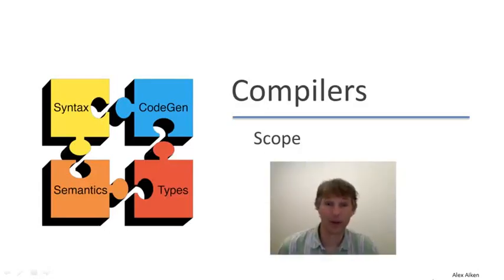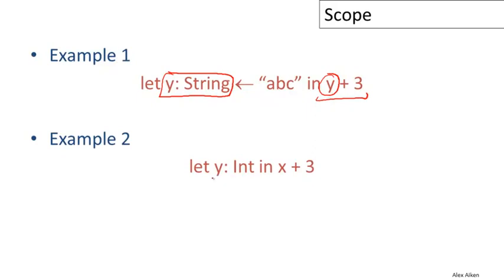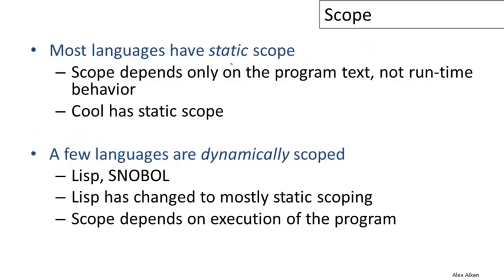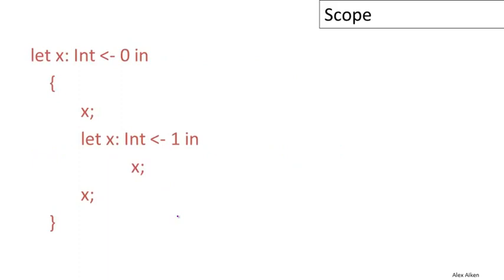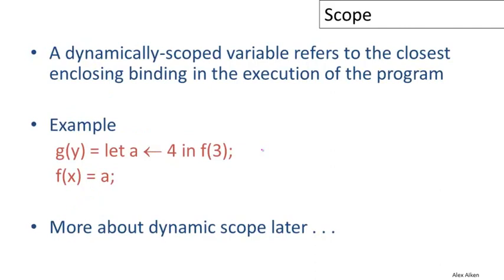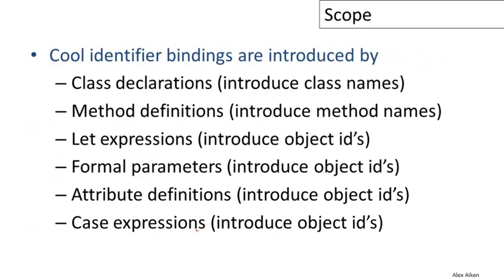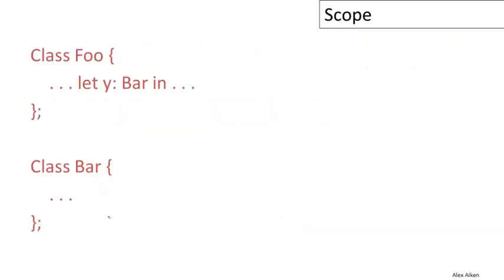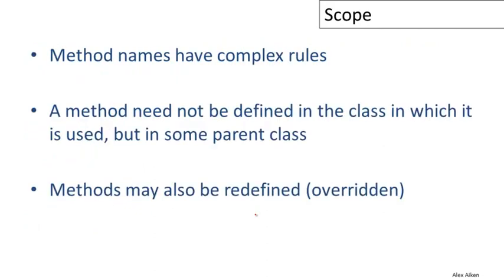9 2 09 02 Scope 8m09s